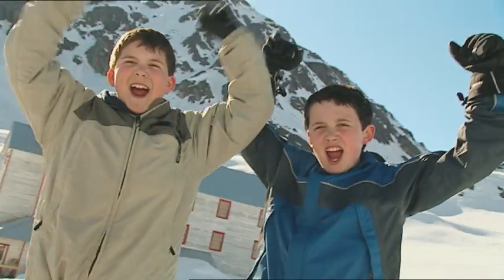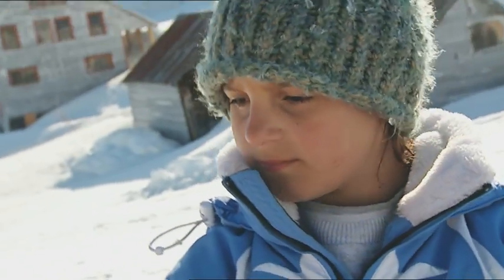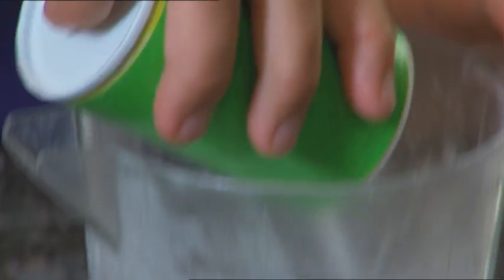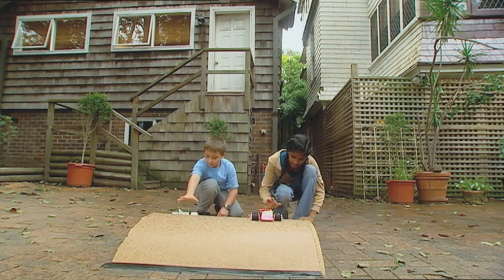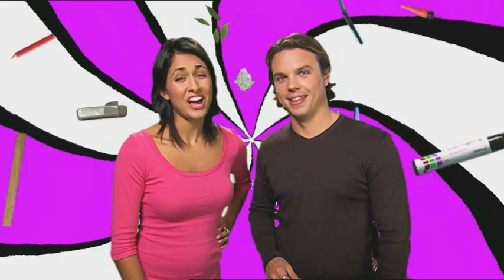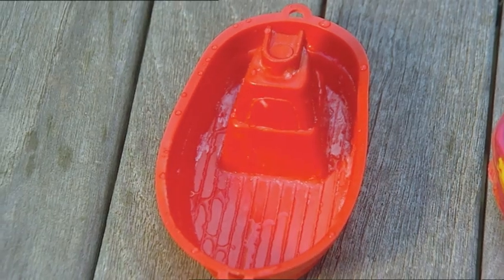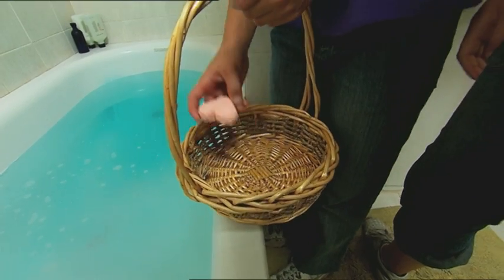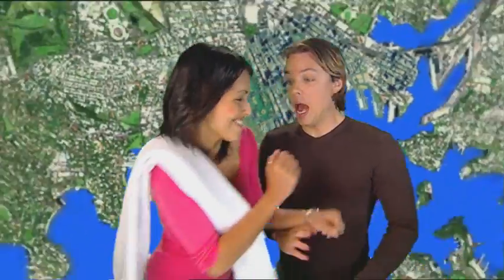Backyard Science | S2E13 | Create a balloon powered racing car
We teach you how to build a:
- Outlast your buddies in a snowball fight
- Balloon powered racing car
- Become a muscleman with the power of salt
- Turn a sinking marble into a floating success story